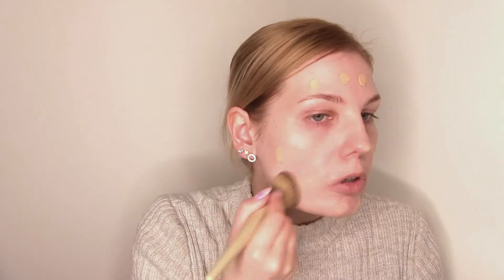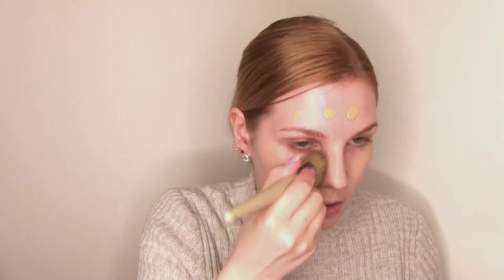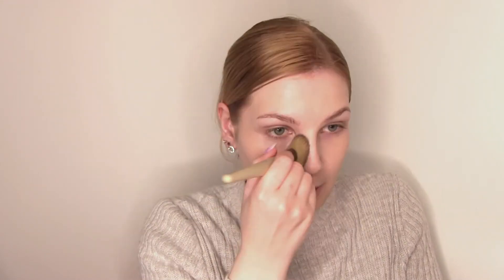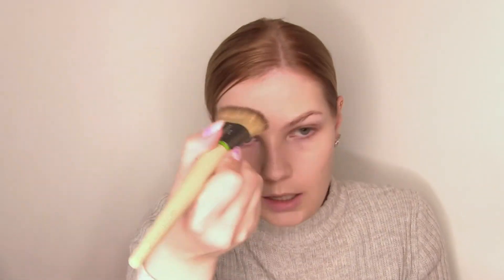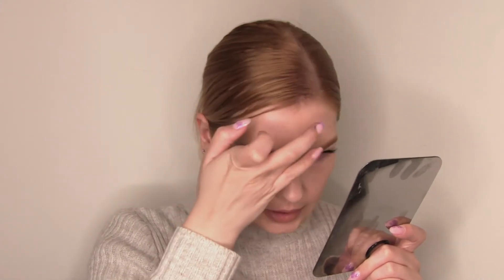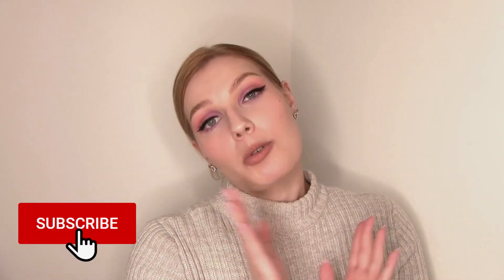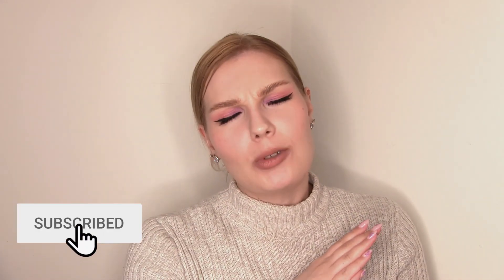Testing Drugstore/Affordable Makeup Products - Elf, Peaches & Cream, Flower Beauty, Essence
Have you tried any of the products I mentioned? Let's chat in the comments!

Timestamps
Intro: 00:00
Face: 2:41
Eyes: 16:58
Lips: 26:08
Final thoughts: 33:49

Products used:
Elf Mint Melt Cooling Face Primer £8.00/$8.00
Elf Flawless Finish Foundation in Pearl and Cashew £9.00/$6.00
L'Oréal Infallible Longwear More Than Concealer in 320 Porcelain £9.99/ L'Oréal Infallible Full Wear Waterproof Concealer in Porcelain $13.49
Elf Hydrating Camo Concealer in Fair Warm £6.00/$6.00
Elf Putty Bronzer in Tan Lines £6.00/$6.00
Flower Beauty Blush Bomb Colour Drops Liquid Blush in Pinched and Melon £8.99/$10.00
Revlon ColorStay Endless Glow Liquid Highlighter in Citrine £9.99
Revolution Translucent Baking Powder £5.00/$7.00
Revlon ColorStay Brow Pencil in Blonde £6.99/$10.49
Barry M Take A Brow Clear Brow Gel £4.99/$12.99
Peaches & Cream New Eyeshadow Primer £5.95/$9.00
Nyx Brights Ultimate Eyeshadow Palette £16.00/$18.00
Elf Expert Liquid Liner in Jet Black £3.00/$3.00
Essence Lash Princess Curl & Volume Mascara £3.30/$4.99
Ardell TextureEyes 575 Lashes £8.00/$5.50
Nyx Lip Pencil in Nude Pink £3.50/$4.00
Peaches & Cream Hold The Line Box Set £19.75$28.00
- Borderline £3.95/$6.00
- Praline £3.95/$6.00
- Feline £3.95/$6.00
- Punchline £3.95/$6.00
- Hotline £3.95/$6.00
L'Oréal Rouge Signature Matte Liquid Lipstick in I Empower £10.99/$11.99
(some products gifted)

You can find me on all social media platforms @heidismakeup
and non-makeup content on Instagram @heidibaru